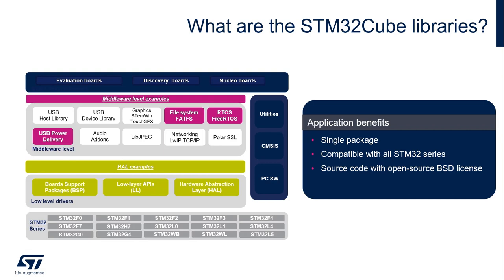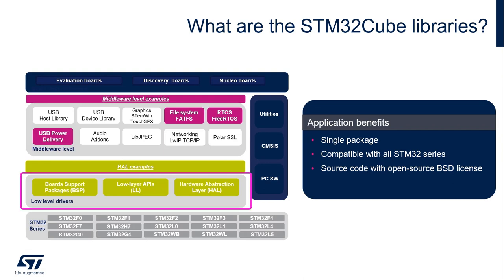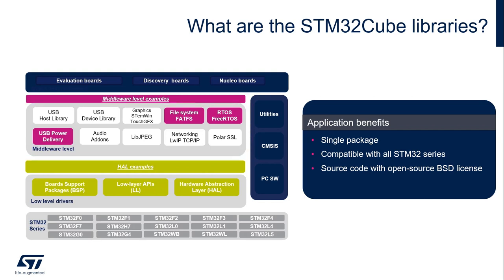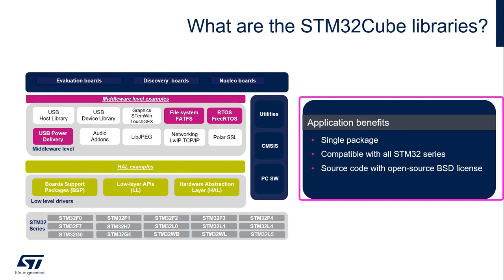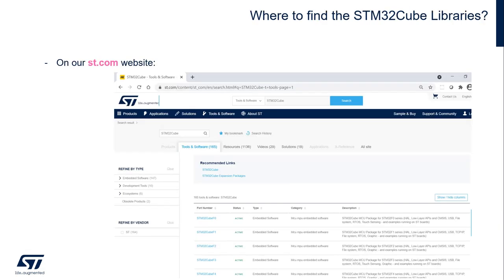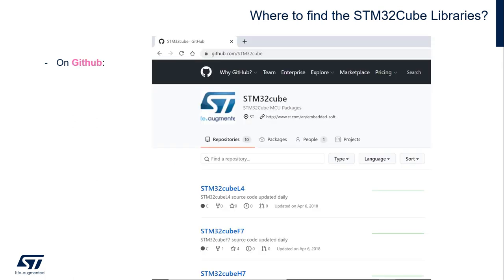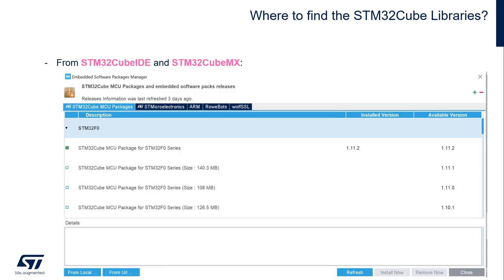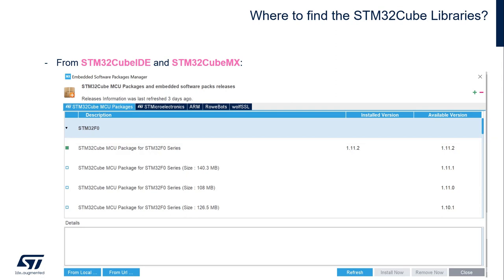Introduction to STM32Cube Libraries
Welcome to the Introduction to STM32 MCUs series, geared towards those new to STMicroelectronics and our microcontroller and software portfolio.

STM32Cube is a set of tools and embedded software bricks available free of charge to enable fast and easy development on the STM32 platform which simplifies and speeds up developers’ work. A large number of code use examples are also included making it even easier to get started.